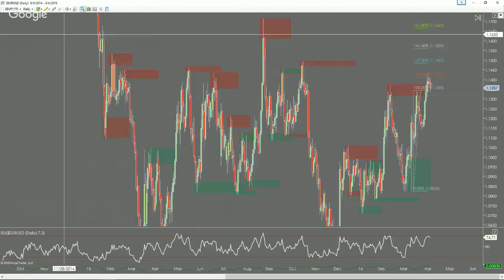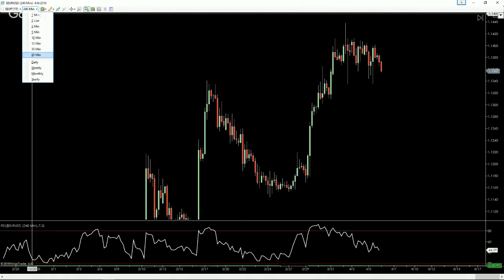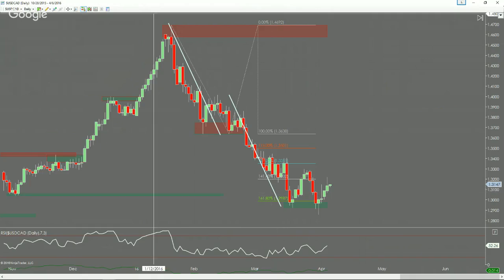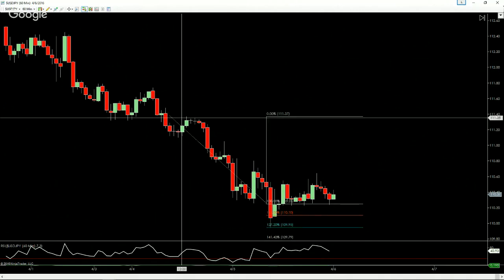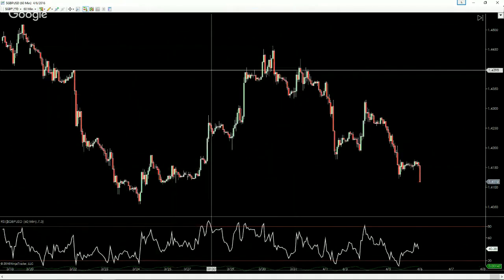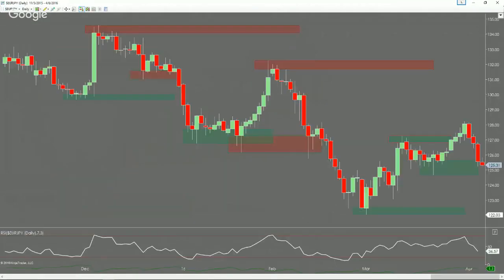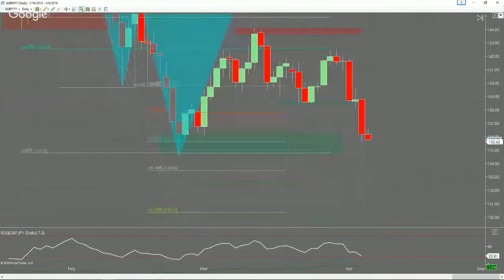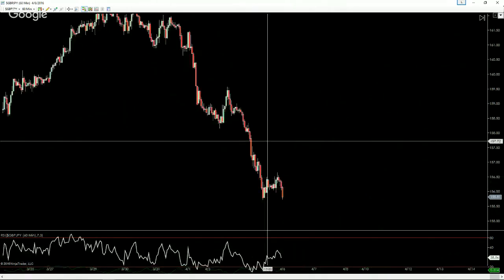Forex Trading: Midweek Market Breakdown 4/6